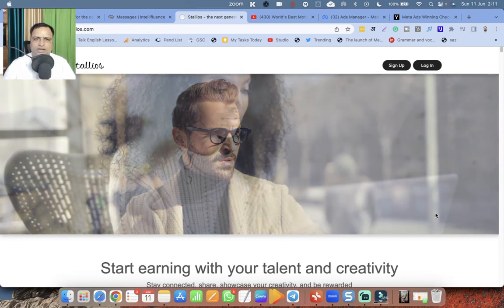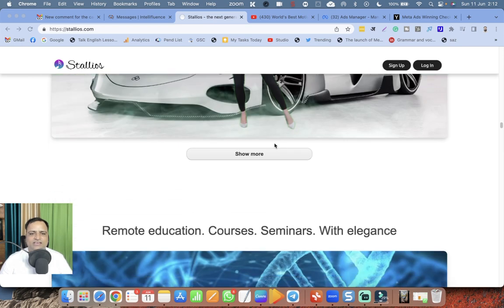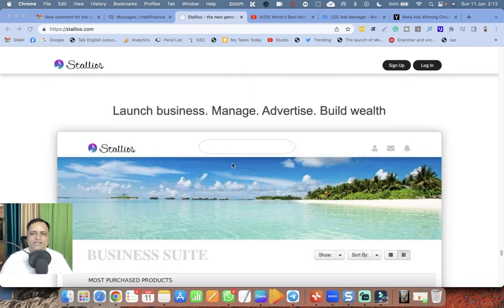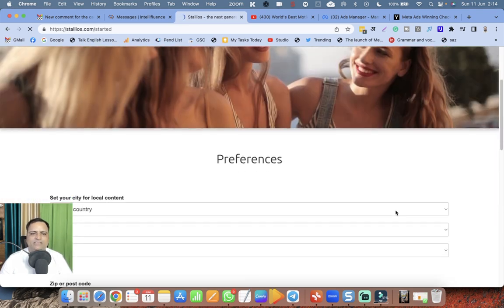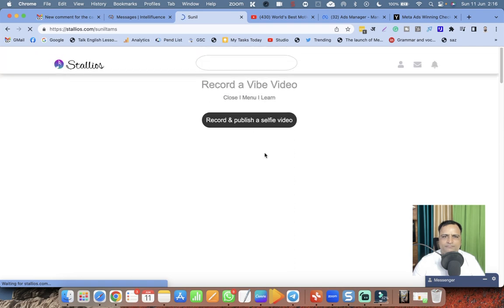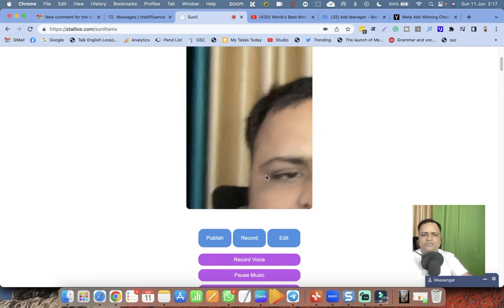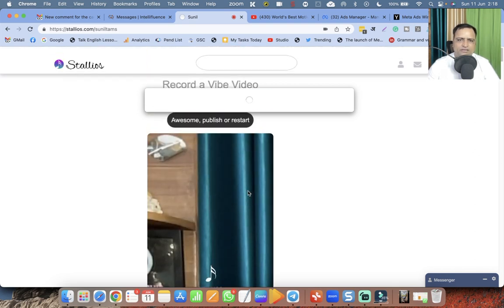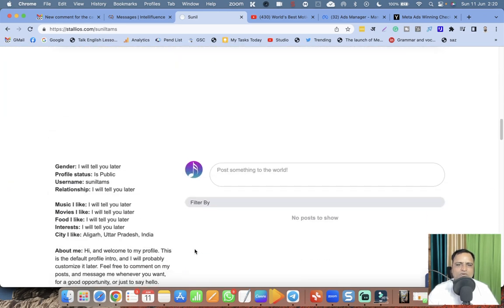New Social Media Platform Stallios Review by Sunil Chaudhary Digital Success Coach